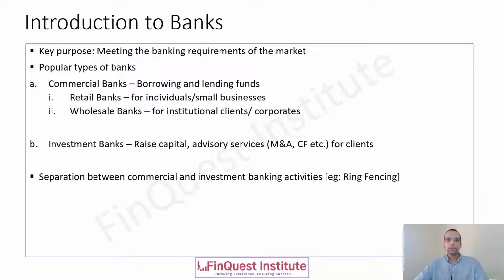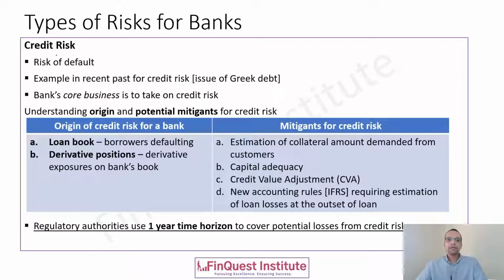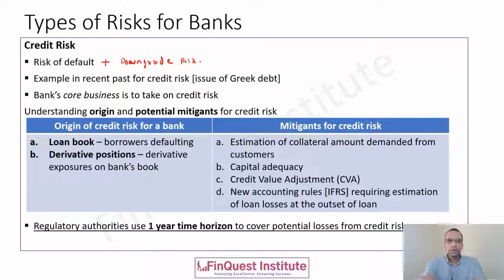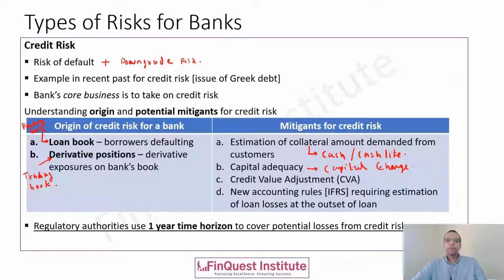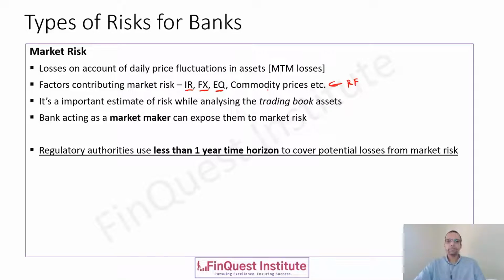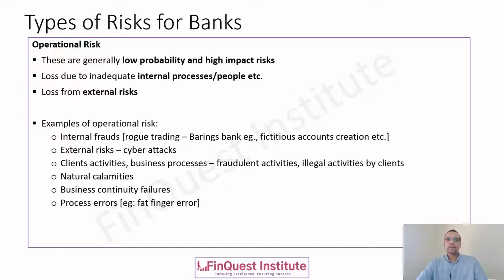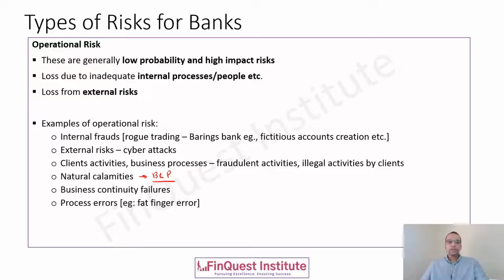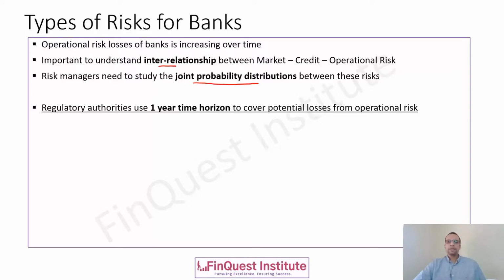Banks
Understanding "Banks" - an important element of the economy through this short demo video.
"Banks" is one of the modules of the FRM part 1 examination